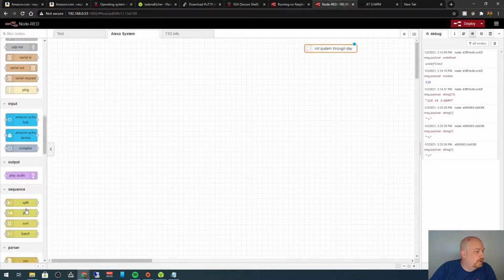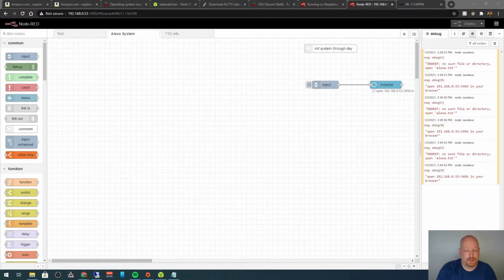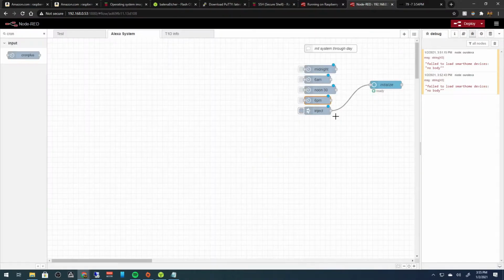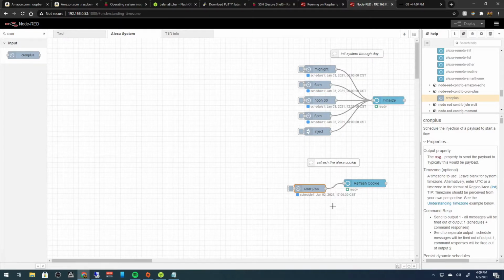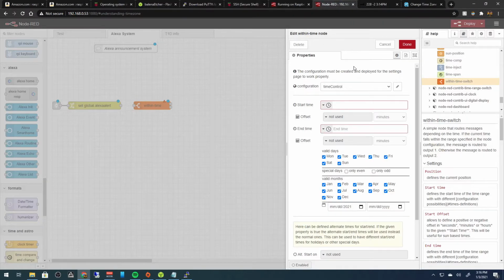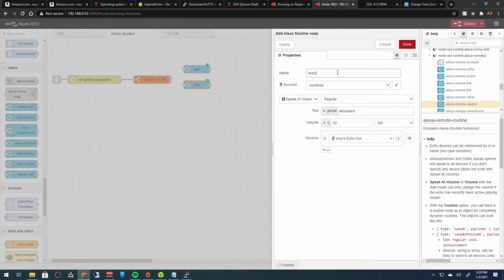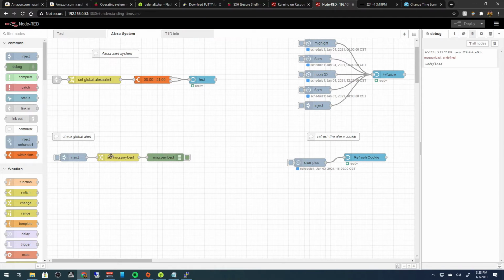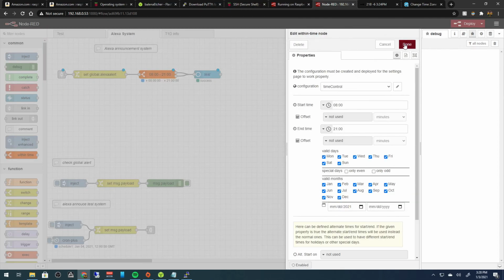Setting up Alexa system for Node-Red part of the alert system we use for our T1D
Setting up the Alexa system inside Node-Red.

Amazon Echo Devices:
Echo 4th gen Charcoal
Echo dot 4th gen Charcoal
Echo dot 3rd gen Charcoal

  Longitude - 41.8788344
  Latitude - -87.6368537